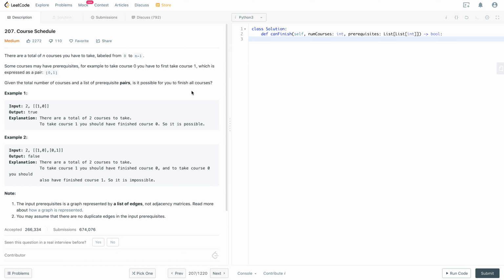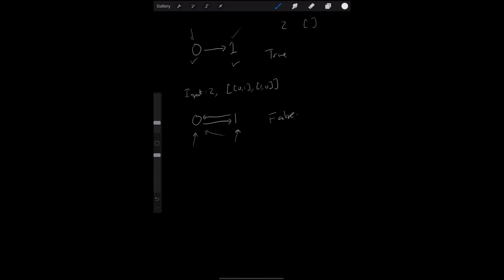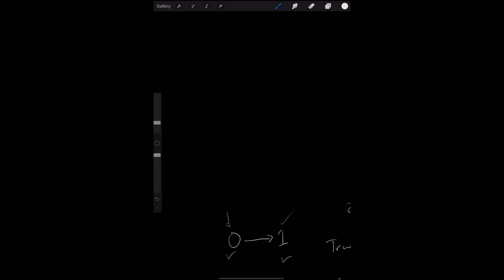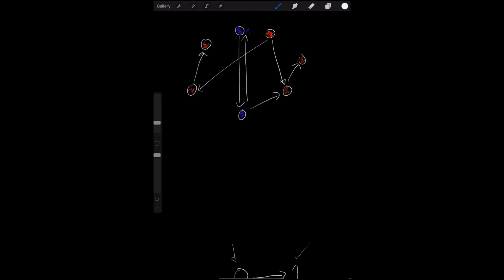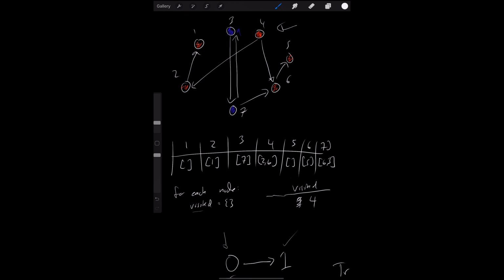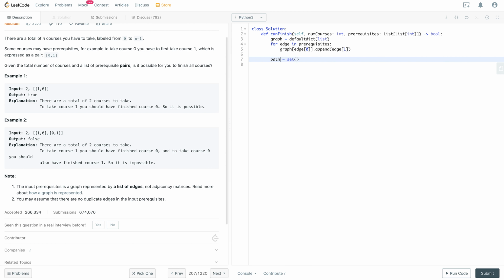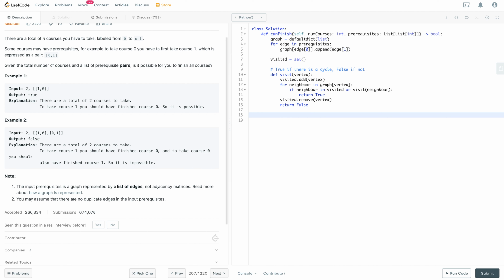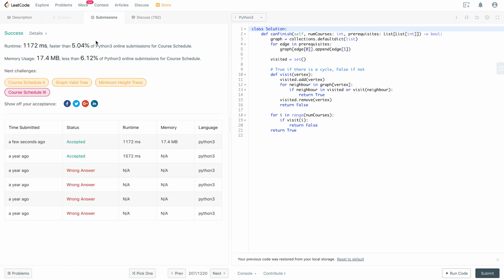Course Schedule (Leetcode 207) | LeetCode Tutorial